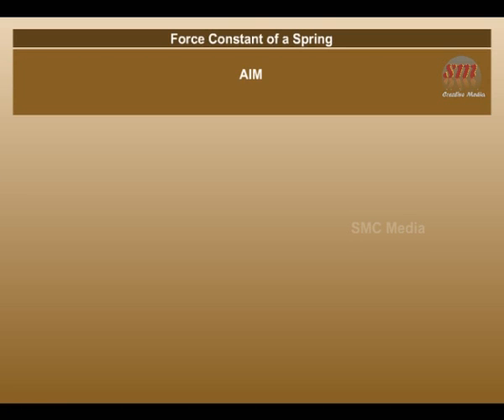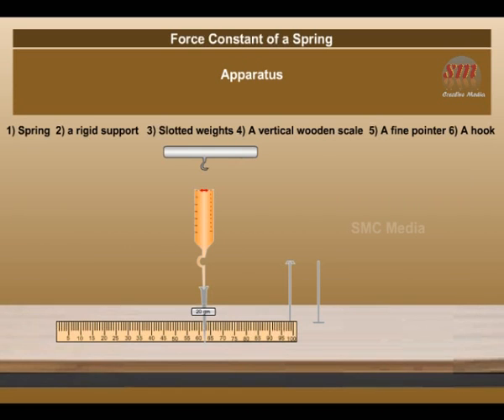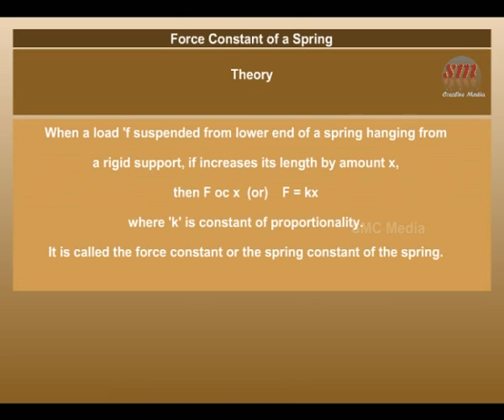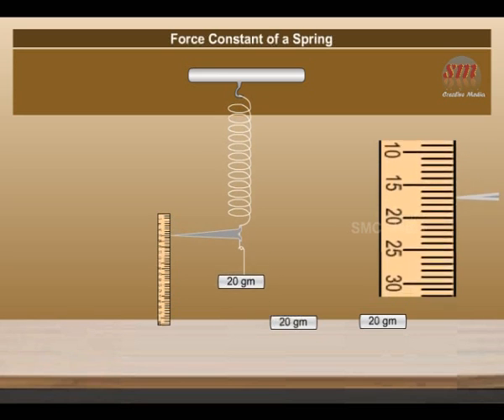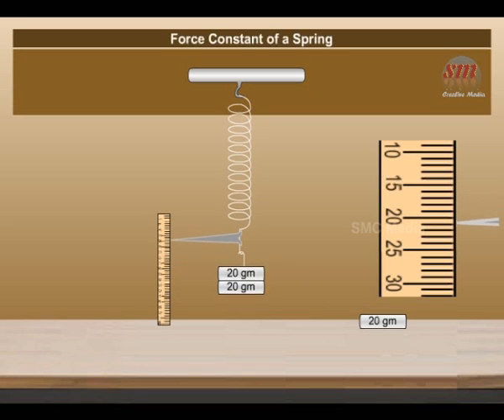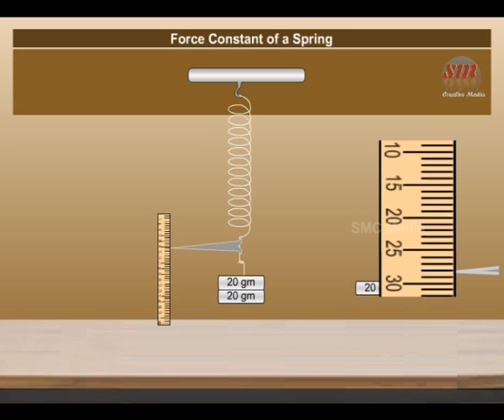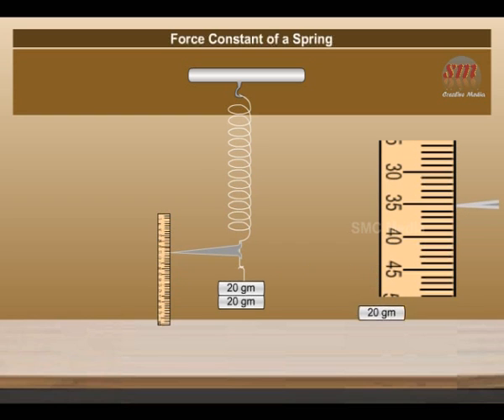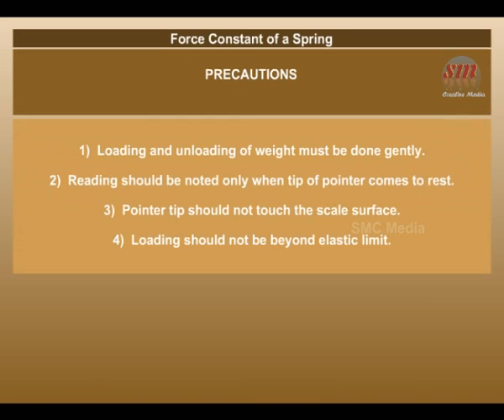Jr. Inter Lab Practicals Physics Force Constant of Spring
Jr. Intermediate Lab Practicals : Force Constant of Spring. Content Copyrights to SM Creative Media, Hyderabad.